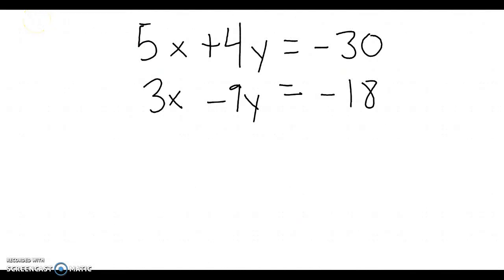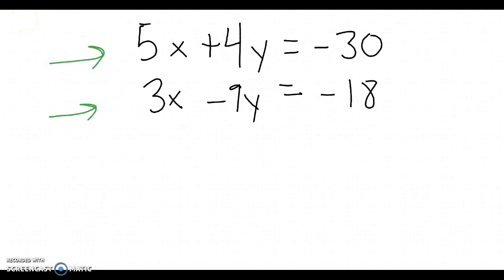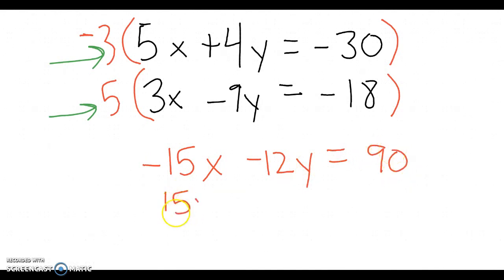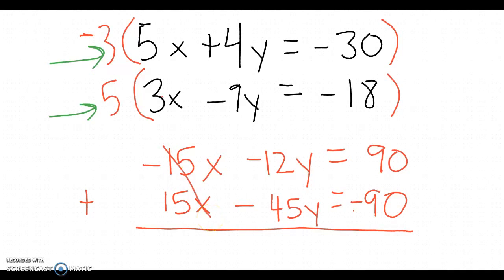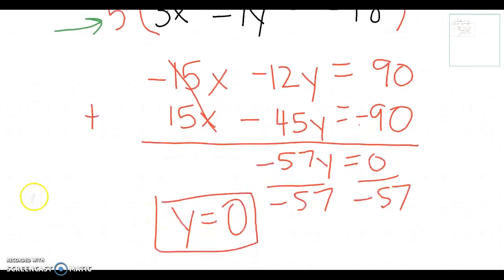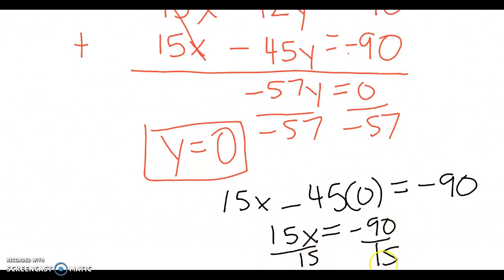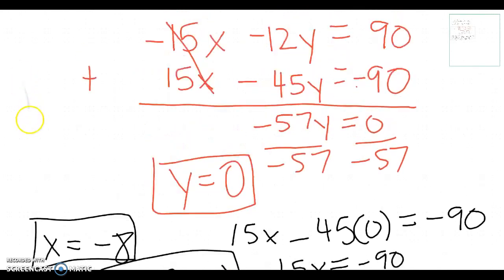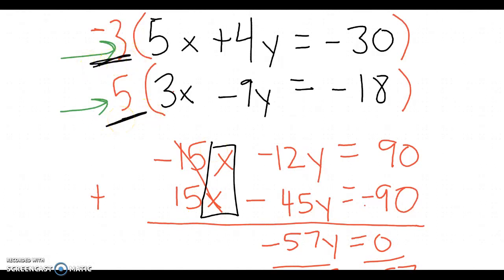Elimination day 2